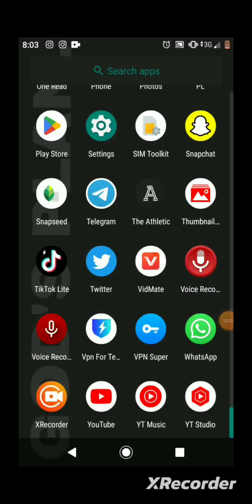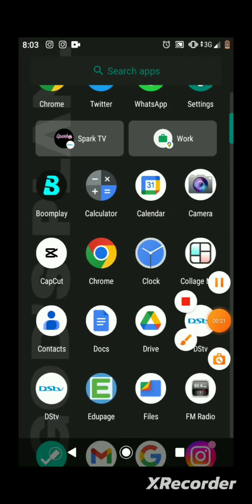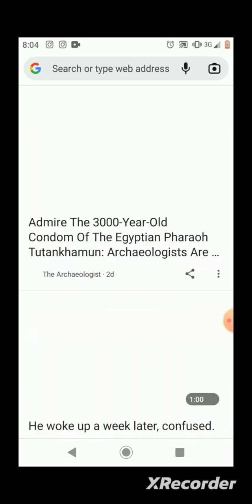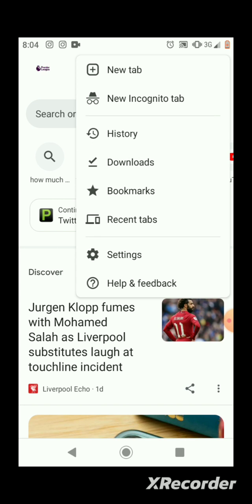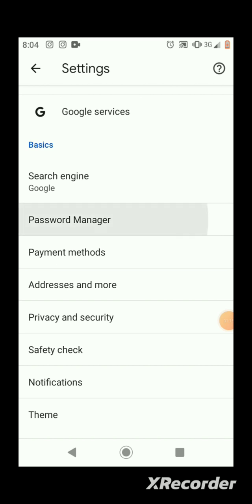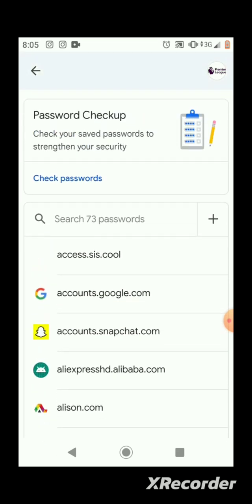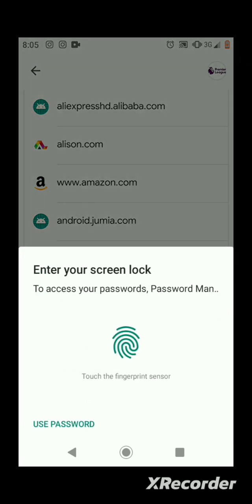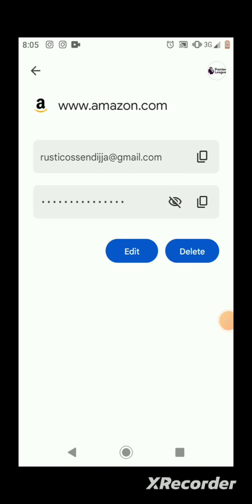How to access saved passwords on your phone.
In this video i will show you how to access passwords on your phone. This is for people using chrome